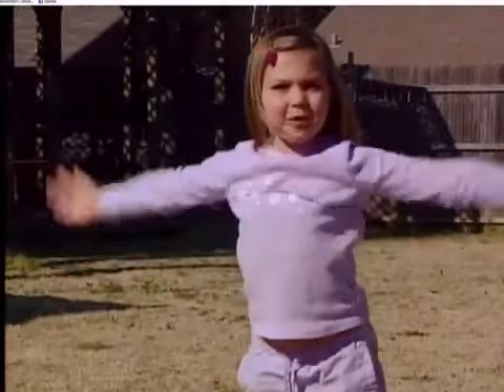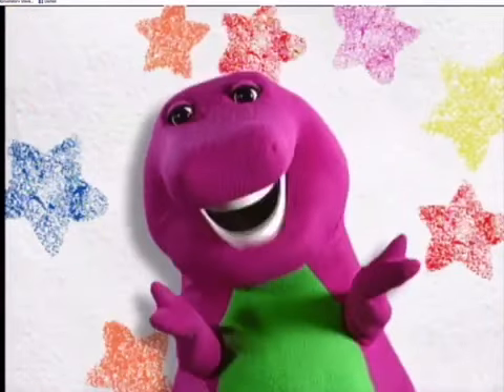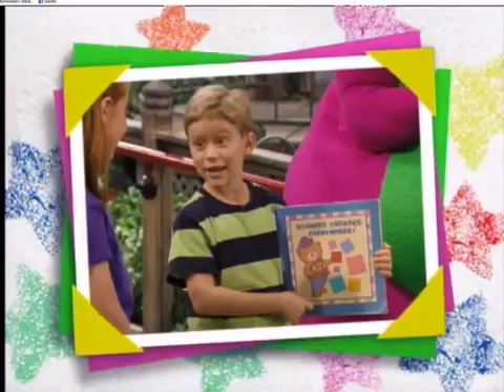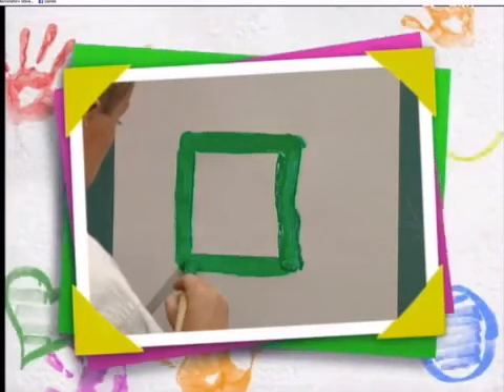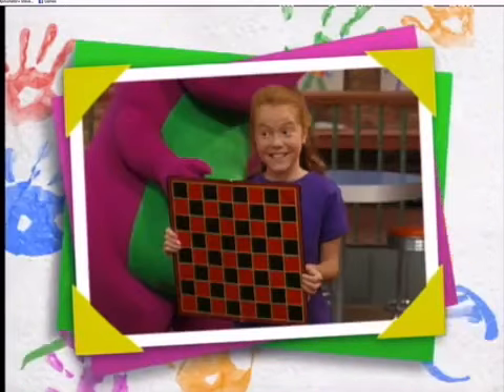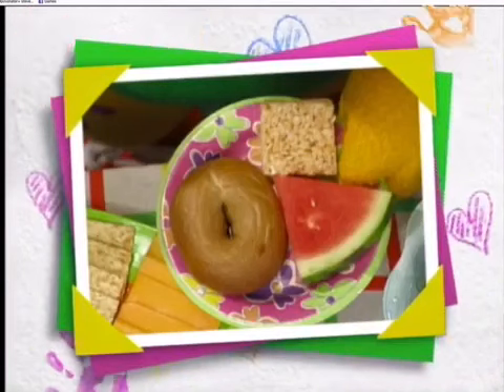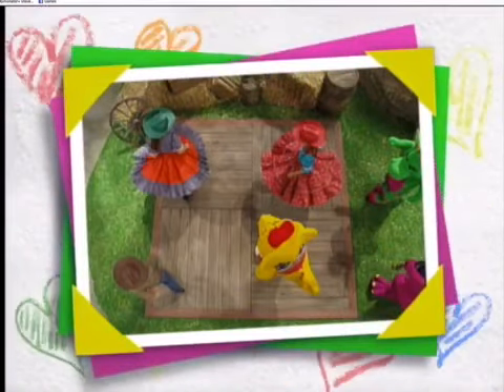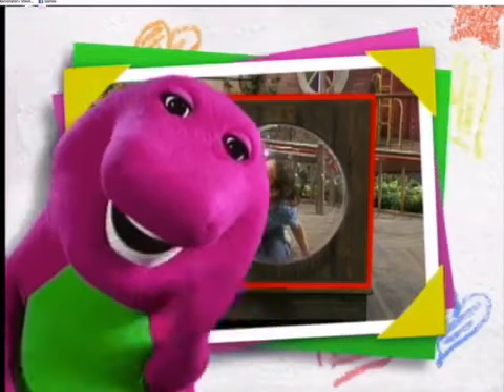I Did Stick With Imagination! Credits (Next...)